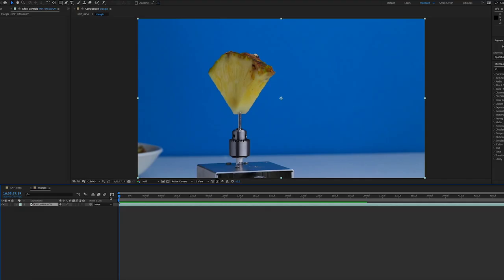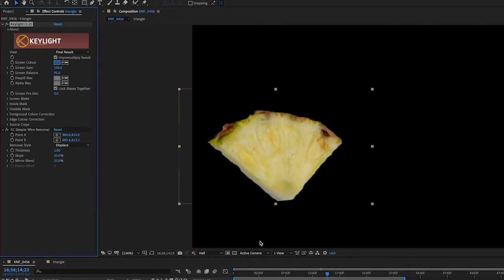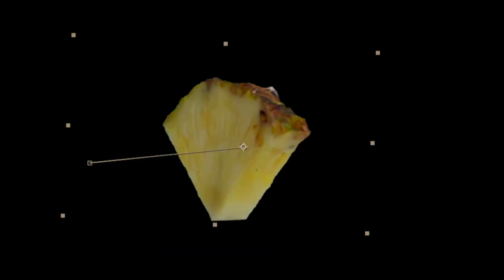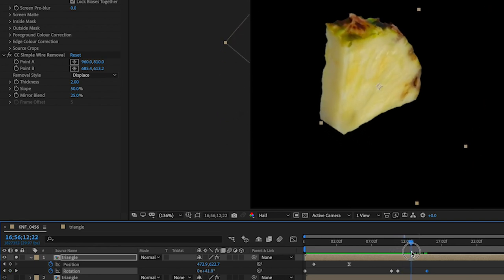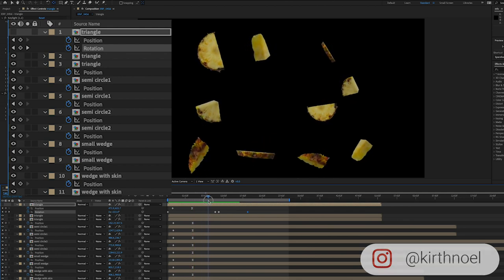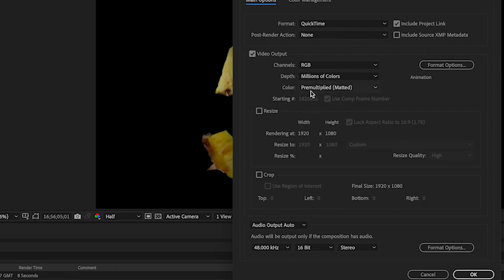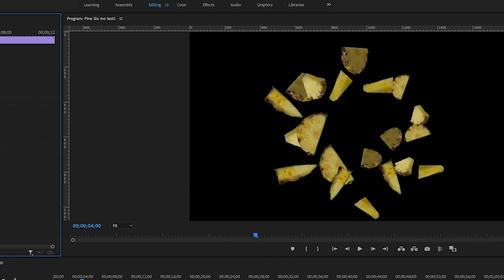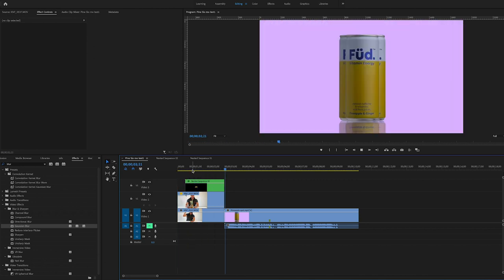How to animate a fruit explosion in after effects - Tutorial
This tutorial assumes you are familiar (even vaguely) with basic after effects and ke frame principles. Sometimes you may need to create these complex pieces to aplly to your projects. The good thing about it is once you have created it, you can use it in future applicatons by just tweaking it.

If you are thinking of getting After efects or Premiere Pro, you can use this link and that will help this channel out .

CHAPTERS

00:00 Intro
00:20 Shooting the Fruit
01:16 Isolating the Pieces in AE
02:47 Animate the Layers
05:15 Export the transparent video
05:58 Finesse in Premiere Pro

MAIN CAMERA GEAR (RUN N GUN)

OTHER GEAR I OWN
B CAMERA
BEST MACRO LENS

LIGHTING
300d mkii